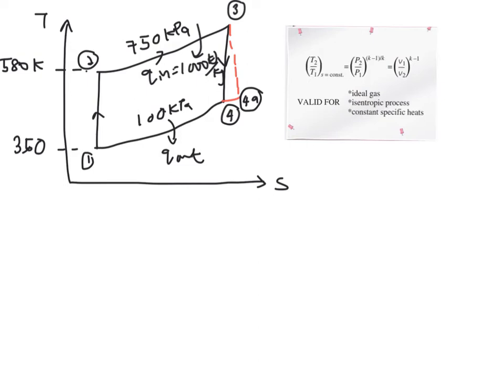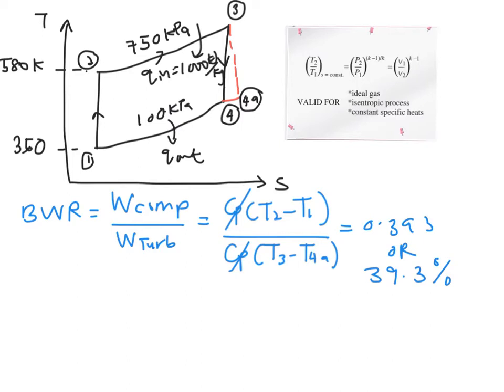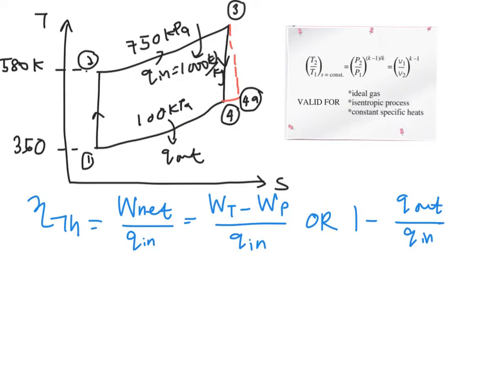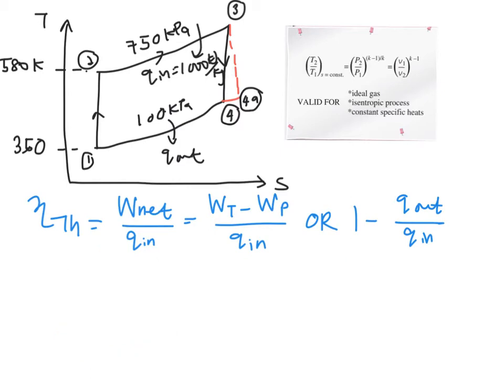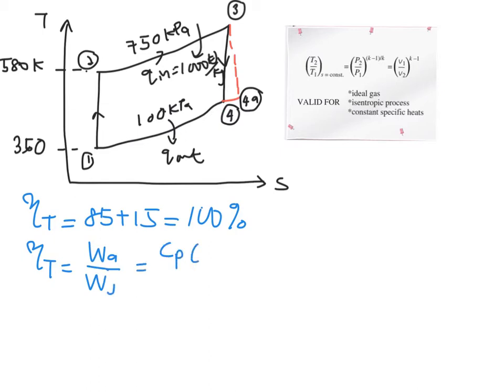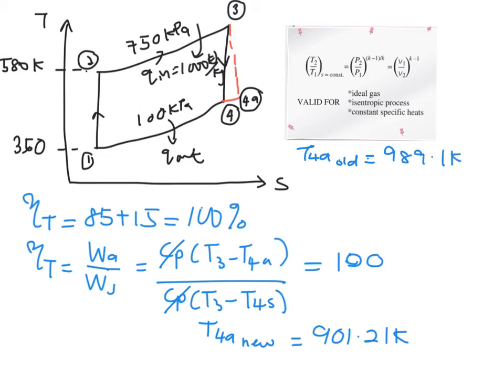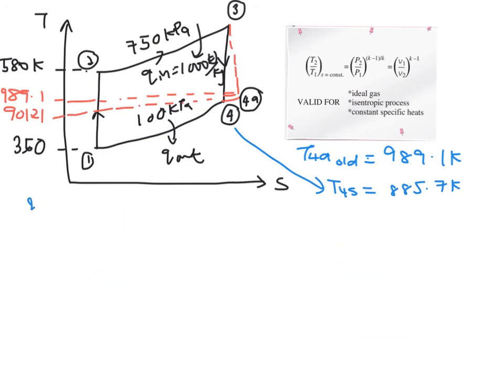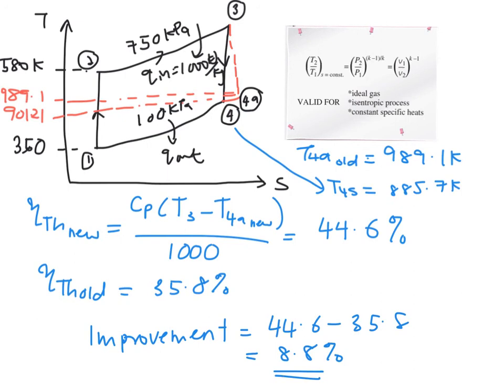Thermodynamics Problem | Simple Actual Brayton Cycle 3/3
In this video, you will learn how to find the thermal cycle efficiency and back work ratio for an actual Brayton cycle. Due to the isentropic efficiency of the steady flow energy device in this application, therefore it reduces the thermal cycle efficiency. The application is in the gas turbine engine.